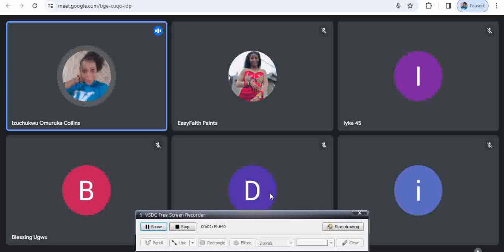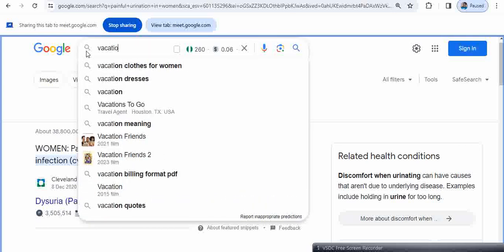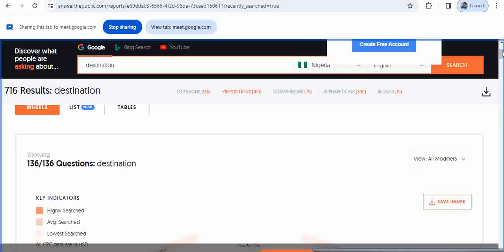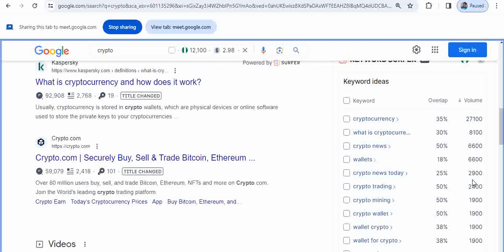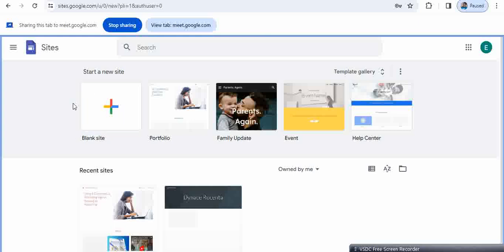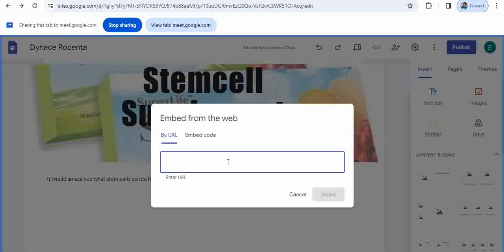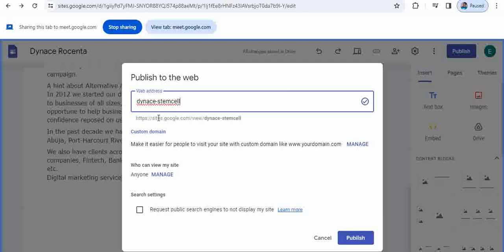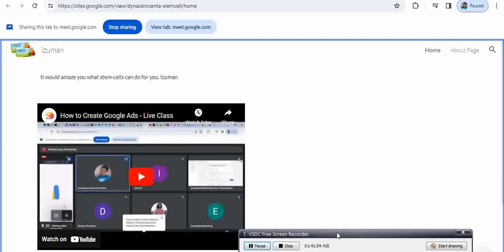SEO (Search Engine Optimization) and Keyword Research - Full Video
This video explain explicitly what you need to know about SEO and how to use it. @EzzyBreedMarketing explains how you can make you website rank top on google search engine and other search engines using simple techniques and tools. It explains thoroughly the use of keyword and how to research key words  while also containing quick guide on how to use answer the public to generate keywords.